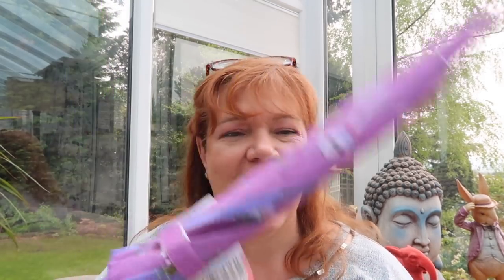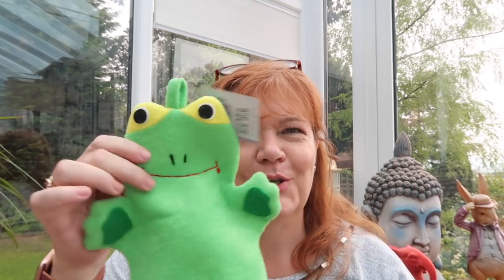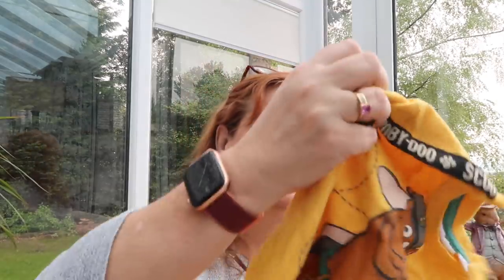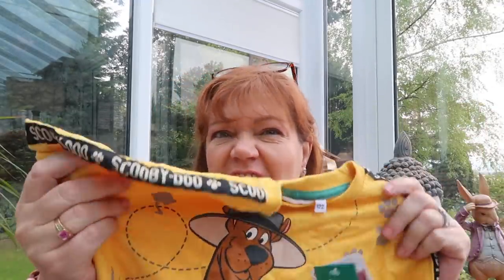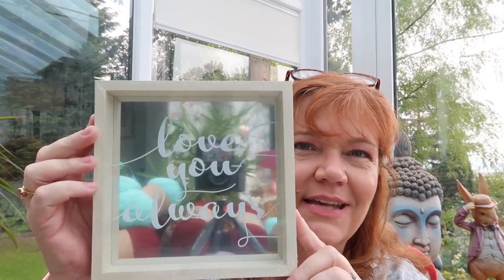Poundland quick visit with more goodies and voyage maison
Hi Guys, I dived into Poundland and picked up a few great things.  I also had success with some sale items too love fawn xxx